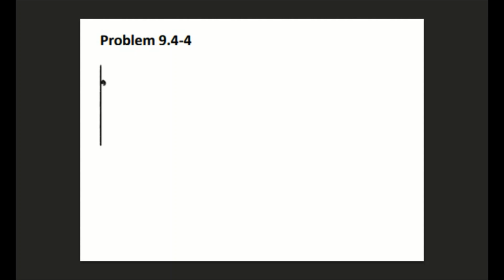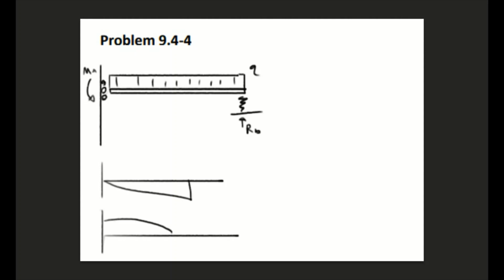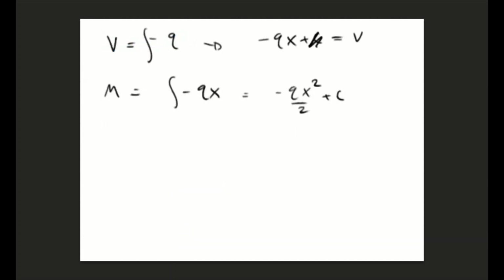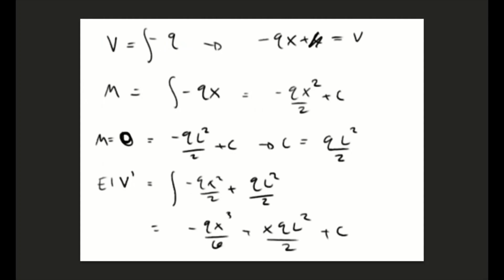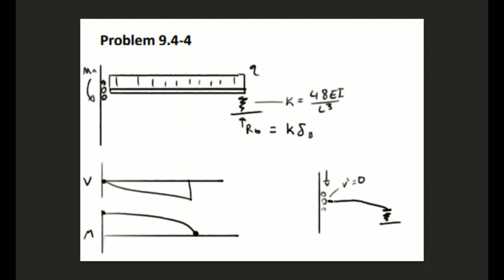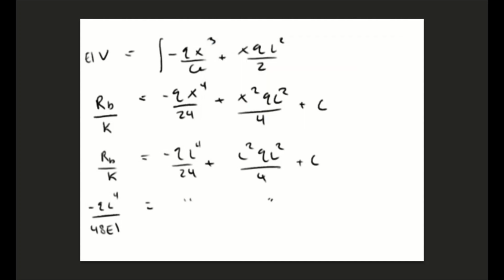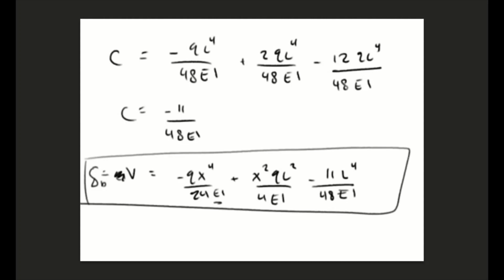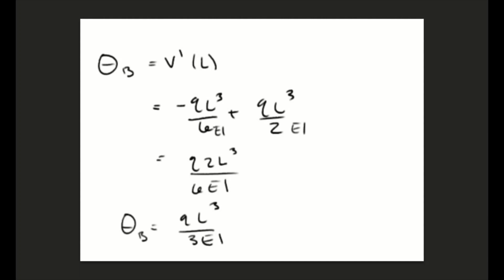Mechanics of Materials HW 37 9.4-4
Mechanics of Materials 9.4-4